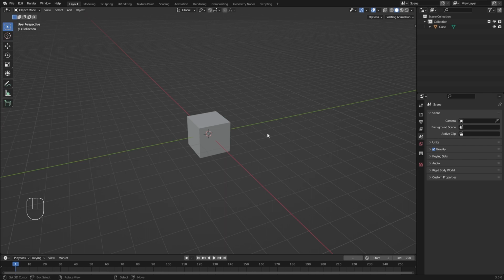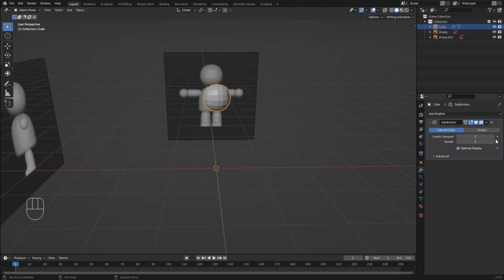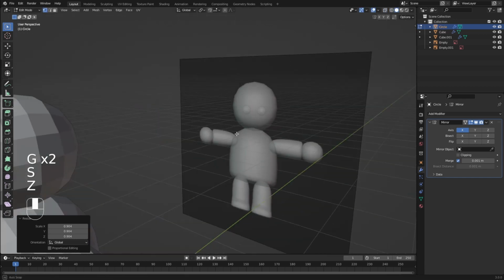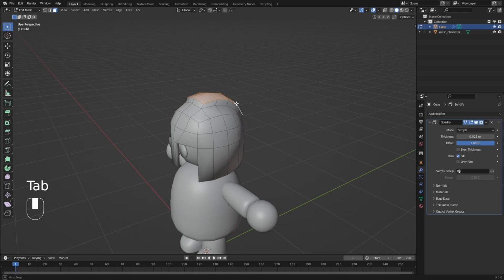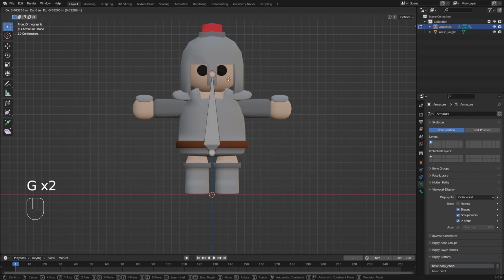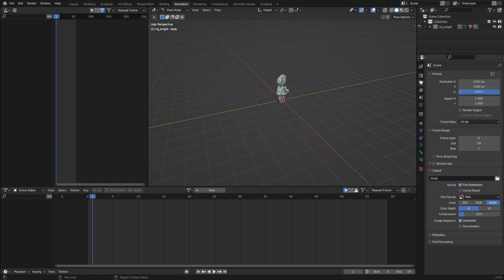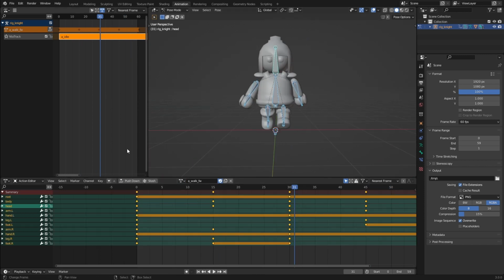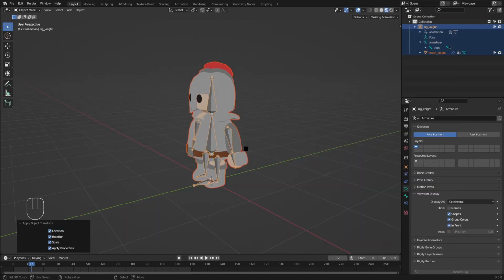Blender Beginners Tutorial - Full Character Process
Follow along to get started with making characters in Blender. Learn modeling, materials, rigging, animation and exporting.

-- TIMESTAMPS --
0:00 - 0:30 - Intro
0:31 - 0:40 - How To Install Blender
0:41 - 2:28 - Navigating The Scene
2:29 - 5:38 - Adding Reference Images
5:39 - 17:20 - Modeling The Base Character
17:21 - 18:24 - Joining The Objects
18:25 - 20:11 - Coloring The Base Character
20:12 - 26:23 - Modeling The Knight Character
26:24 - 29:56 - Coloring The Knight Character
29:57 - 34:00 - Rigging
34:01 - 37:40 - Weight Painting
37:41 - 48:05 - Animating
48:06 - 51:22 - Bonus: Simple Toon Shader In Blender
51:23 - 53:32 - Exporting (Unity & Godot)
53:33 - 42:20 - Outro